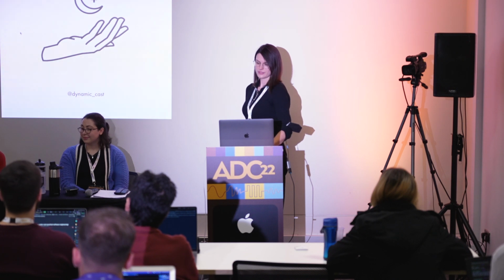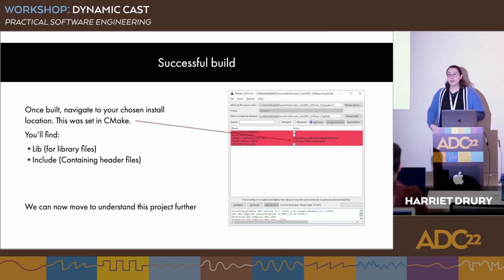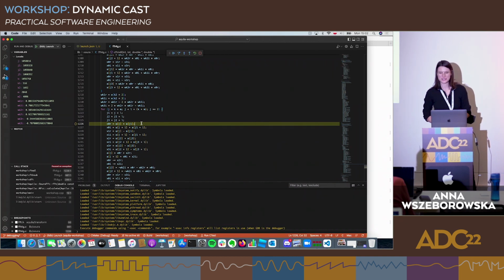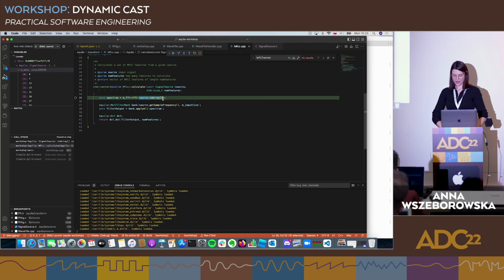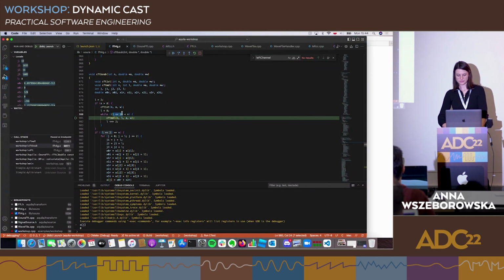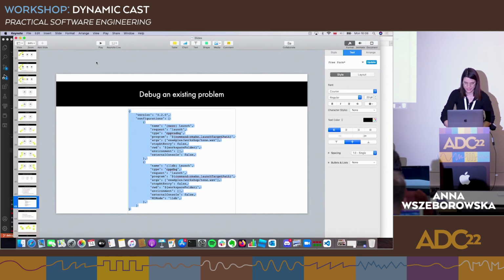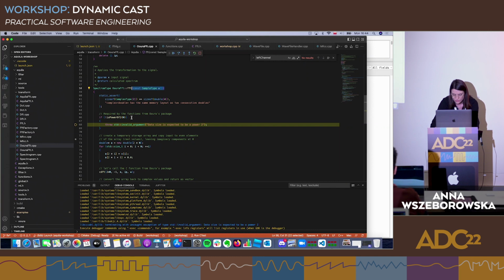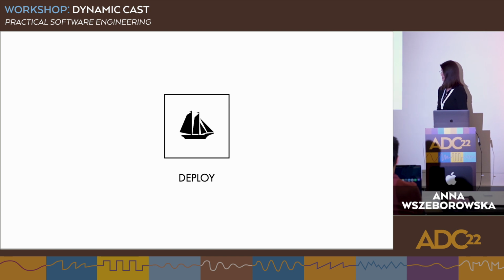Audio Software Engineering Workshop / Tutorial - Dynamic Cast - ADC22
Workshop: Dynamic Cast : Practical Software Engineering - Wszeborowska, Drury & Locke - ADC22

ADC X Dynamic Cast - Practical Software Engineering

In the workshop we will share some techniques used in everyday programming work in order to prepare you for contributing to large code bases we deal with in professional contexts.

We will discuss how to read and analyze code, find entry points into a complex system in order to add features or debug problems as well as make sure your code is well-designed and therefore easy to maintain, change or build upon. We’ll also look into building and sharing your programs.

Dynamic Cast - Who Are We?

Dynamic Cast is a peer-to-peer C++ study group, a safe space for underrepresented groups (women, LGBTQIA+, minority ethnic). Both Dynamic Cast workshops at ADC are designed to create an entry point to the industry for newcomers, everyone is welcome.

Anna Wszeborowska

Anna is a freelance software developer and a PhD student at the Creative Computing Institute, University of the Arts, London.

She’s worked on music production and live performance tools for the last 8 years. During her time at Ableton she contributed to the integration of the company's flagship product Live with Cycling ’74’s Max, worked on the second edition of Ableton's hardware product Push and was part of the team responsible for the company's instruments and effects.

Anna is always happy to chat about dogs, cycling and using scripting languages for rapid prototyping of audio processing tools.

Harriet Drury

Rachel Locke

Special thanks to the ADC22 Team:

Lina Berzinskas
Sophie Carus
Derek Heimlich
Andrew Kirk
Bobby Lombardi
Tom Poole
Ralph Richbourg
Jim Roper
Jonathan Roper